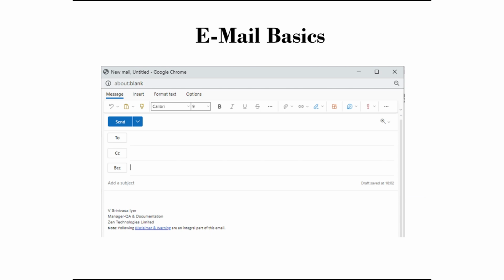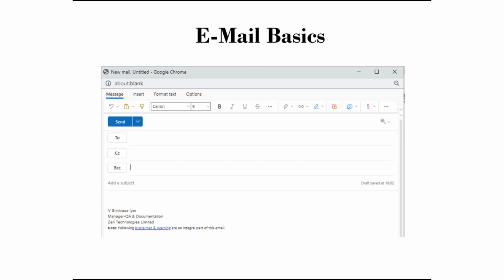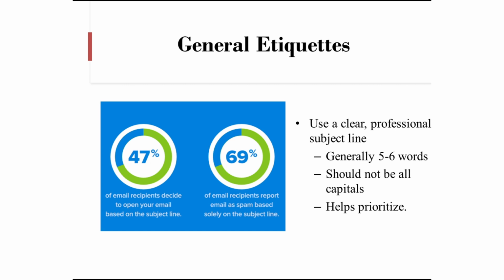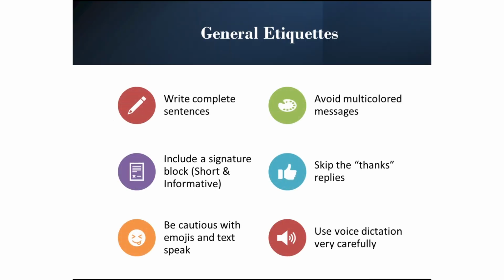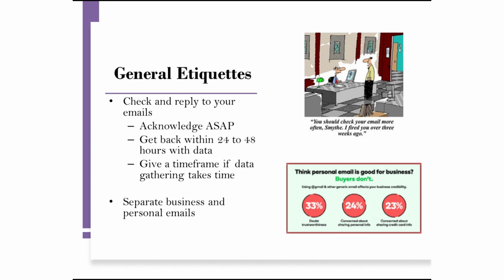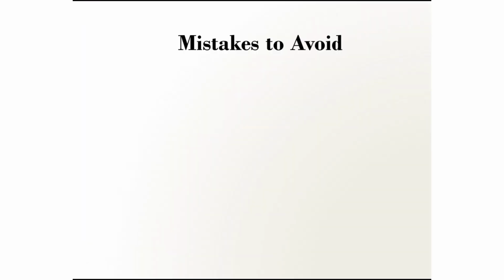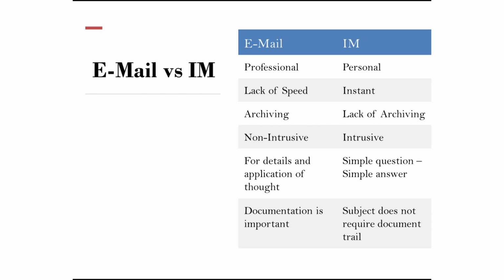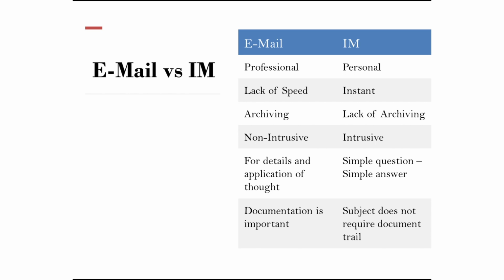Email Etiquettes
This video gives a brief description about the etiquettes to be followed while drafting an email.